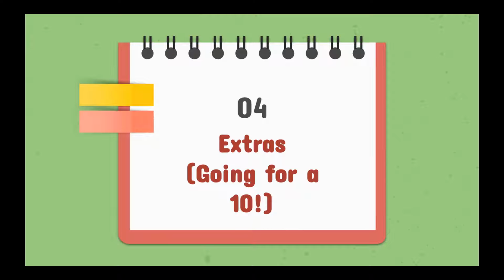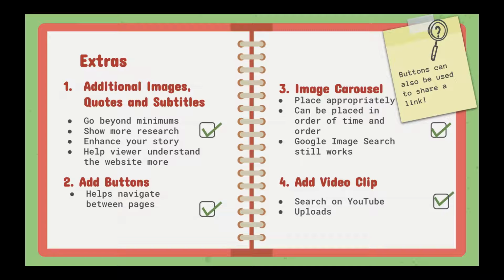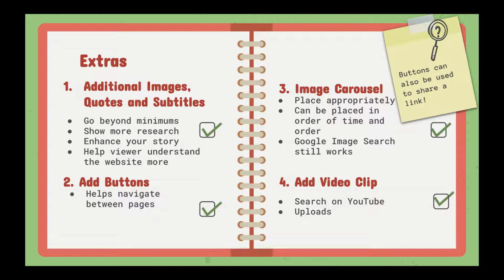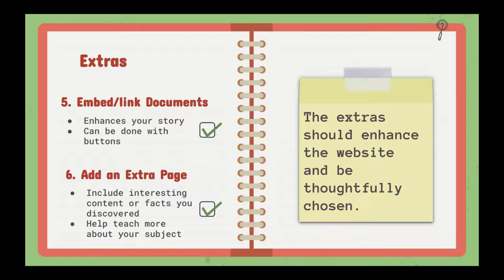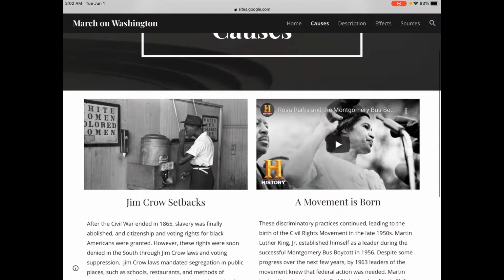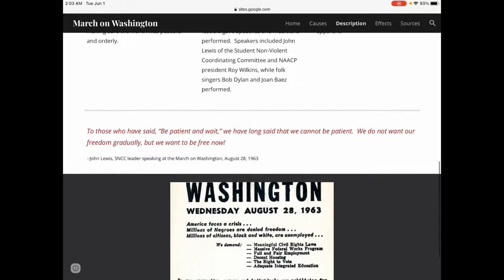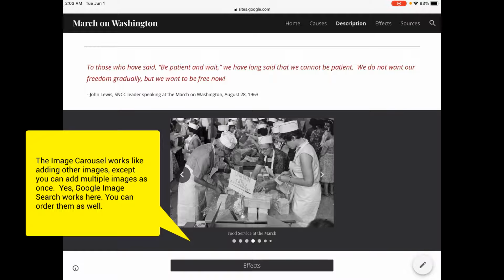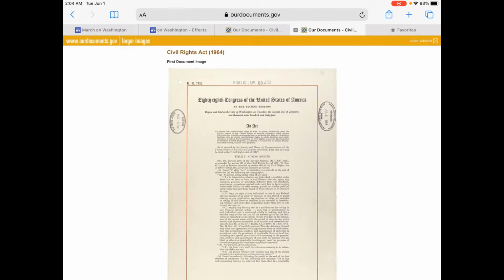Creating the Website Part III